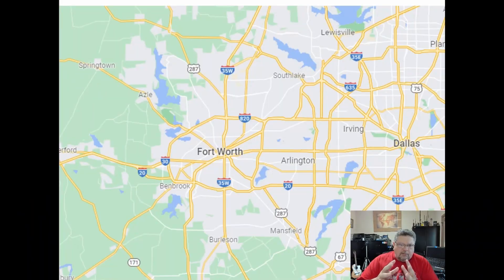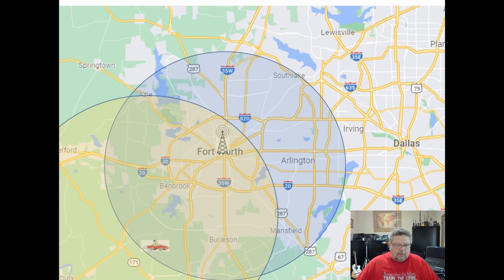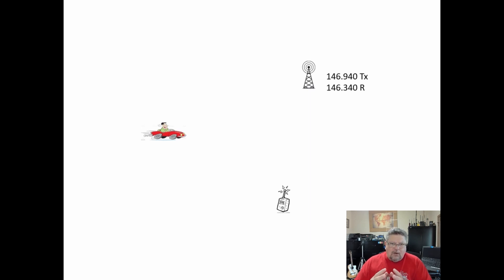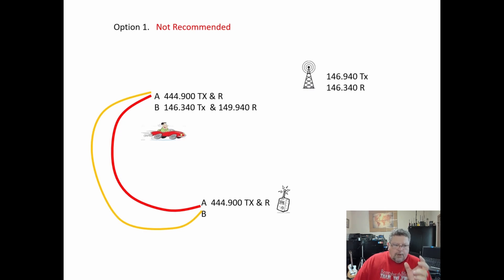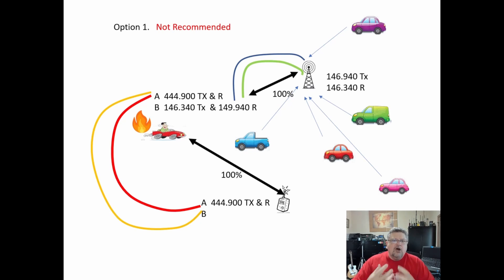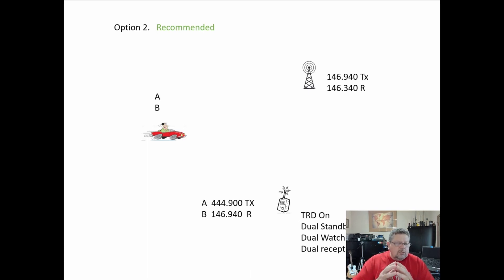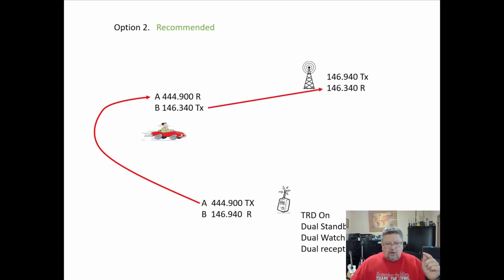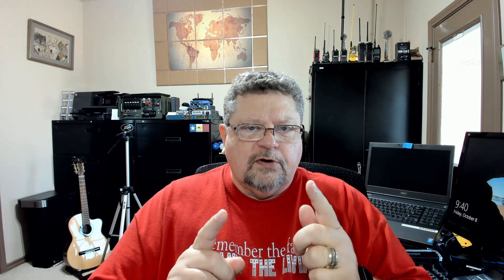How and Why to use Cross Band Repeating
How and why to Crossband Repeat
And.. Don’t Burn up your radio!